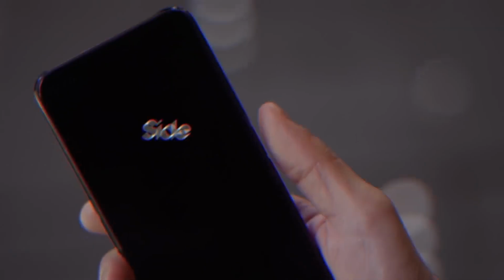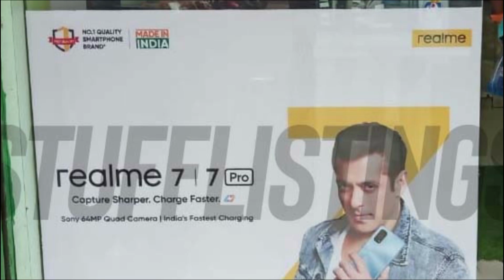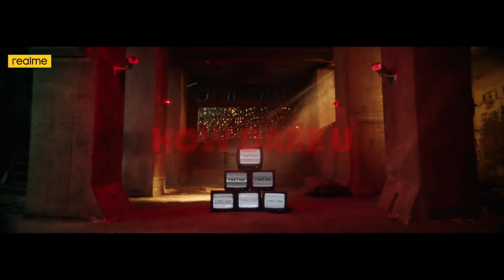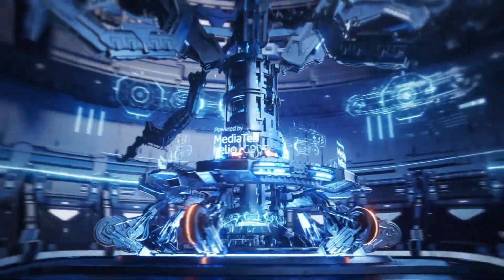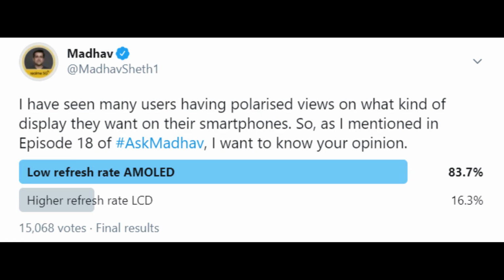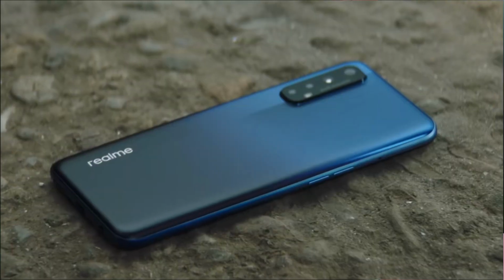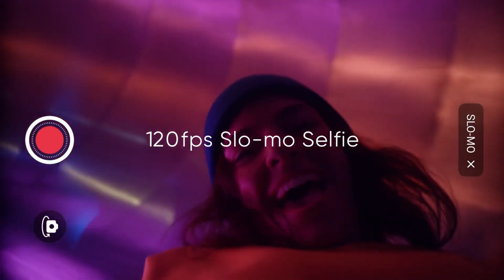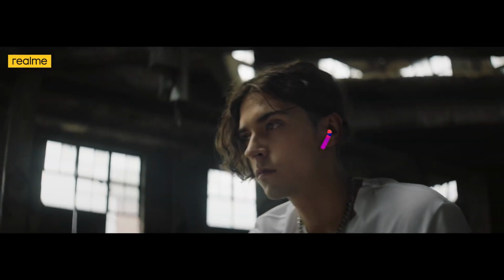Realme 7 Pro & Realme 7 - HERE ARE THE SPECS!!!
Realme 7 Pro & Realme 7 Specs are now here which were shared by Mukul (@stufflistings) on Twitter. We also got to know the Realme 7 Pro Design. There are reports that the Realme 7 Pro Launch Date in India is September 3rd.

In March this year, Realme 6 & Realme 6 Pro launched in the Indian market & both the phones offered a 90Hz LCD panel & 30W Fast Charging support. Almost six months after the launch of those two phones, Realme is now all set to launch the successors - Realme 7 & Realme 7 Pro.

The company has been teasing these phones for the past few days & today, Mukul (aka StuffListings) shared the major specifications of the two. He also shared a couple of images showing the banners of the phones.

The banners show the rear design of the Realme 7 Pro & we can see that there is a Quad camera setup placed in a rectangular camera module on the top left. This design is similar to the design of Realme X7 Pro which is launching soon in China. The main USP of the two phones is going to be the camera & the charging and that's the reason the tagline says "Capture Sharper | Charge Faster".

Coming to the specs now, Realme 7 features a 90Hz IPS LCD panel so the fingerprint scanner is placed on the right side. There is a huge 5,000mAh battery & support for 30W Fast Charging. While the Realme 6 offered MediaTek Helio G90T, Realme 7 has MediaTek Helio G95 which is not yet announced.

The Realme 7 Pro, on the other hand, comes with an AMOLED screen with a 60Hz refresh rate. So, for the first time in its "Number" series, Realme is going for an AMOLED panel. There is a 4,200mAh battery with an insane 65W Fast Charging, which will eventually make it the fastest charging smartphone under Rs 25,000 in India.

The chipset is Snapdragon 720G so there is no change in the SOC when compared to the Realme 6 Pro. Some sources also suggest Snapdragon 730G! Also, since there is an AMOLED panel, the fingerprint scanner is placed under the display.

Both phones feature a primary 64-megapixel camera on the back.

The storage & color options were also shared earlier by a source on Twitter according to which the Realme 7 is coming in three storage options - 6GB + 64GB, 6GB + 128GB, and 8GB + 128GB. The color options are Mist Blue & Mist White.

Realme 7 Pro is coming in 6GB + 128GB & 8GB + 128GB variants & the color options are Mirror Blue & Mirror Silver, suggesting that there is a glass back just like the Realme 6 Pro.

Well, there is no information regarding the launch date yet but we know that the Realme 7 & Realme 7 Pro are launching in early September.

LINKS -

Song: HHMR, DannyZ & Sergius - Me Without You (ft. Anthony Meyer)